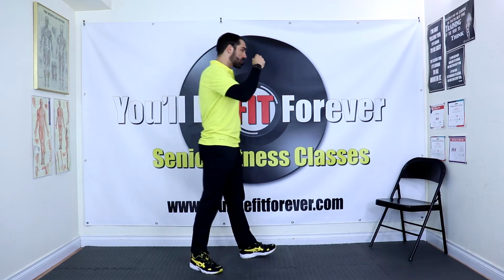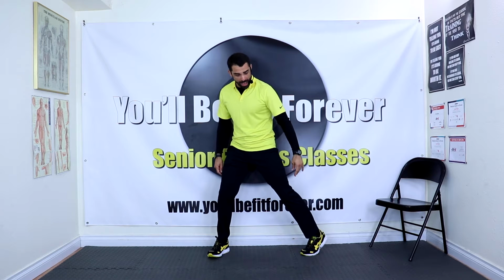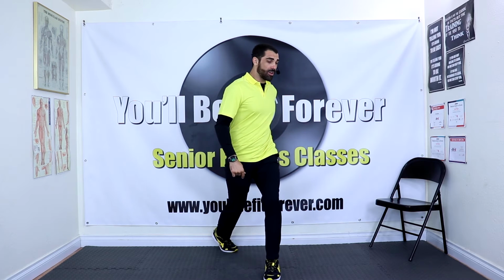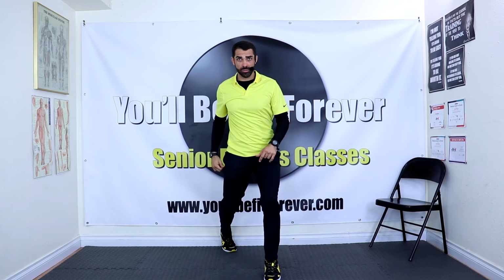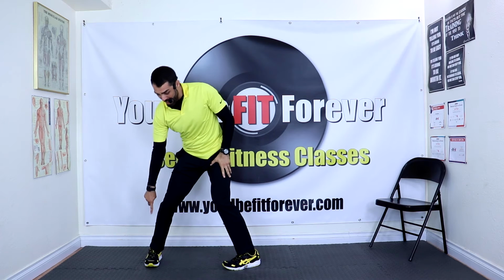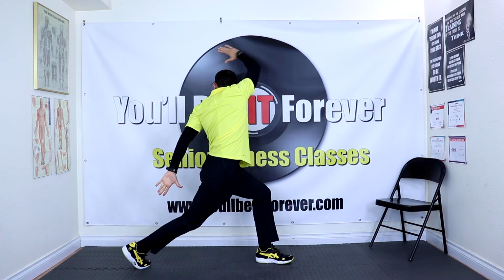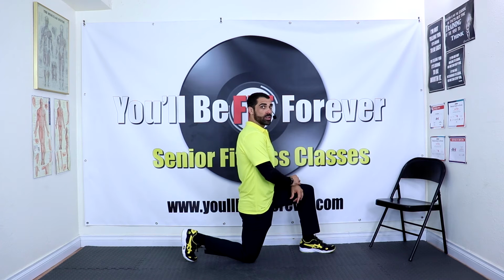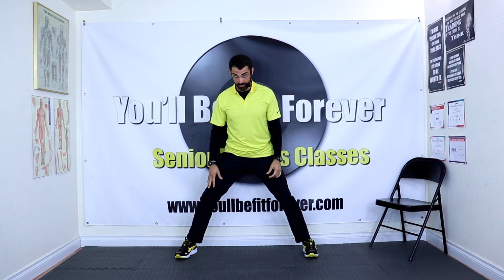15m Stretching & Balance Power Workout For Seniors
►Sign Up for our FREE easy-to-use workout library